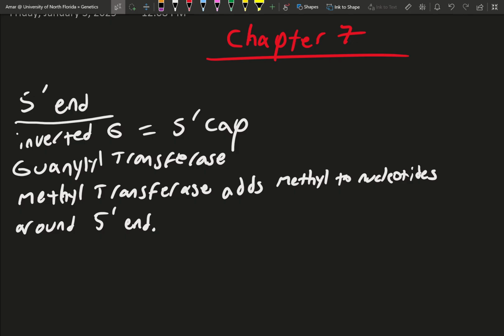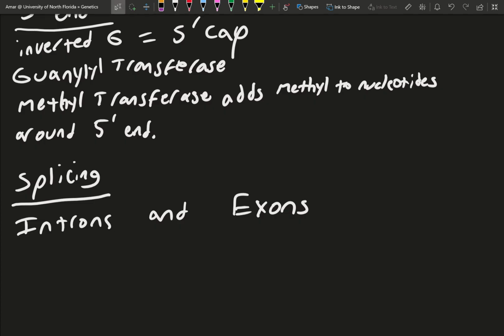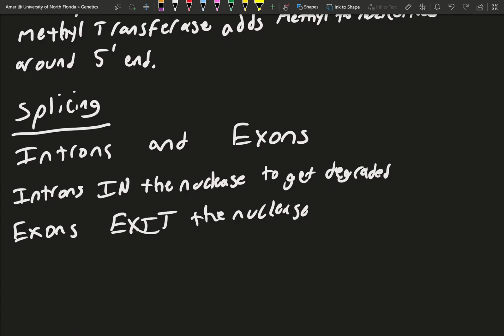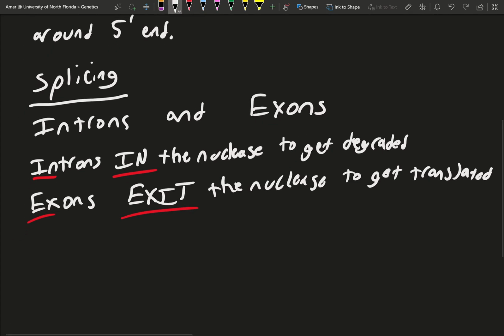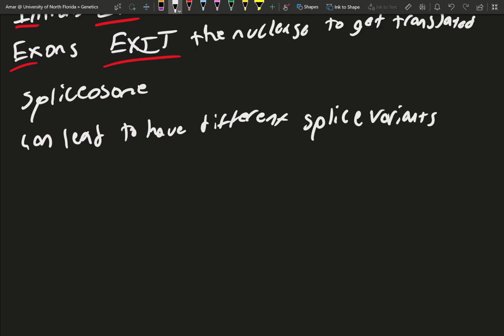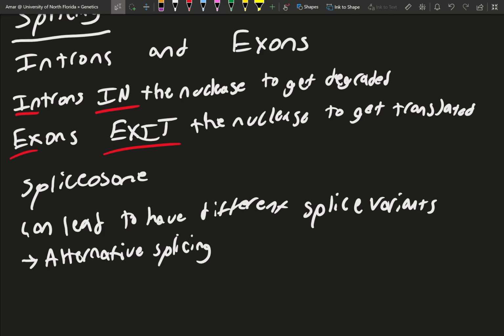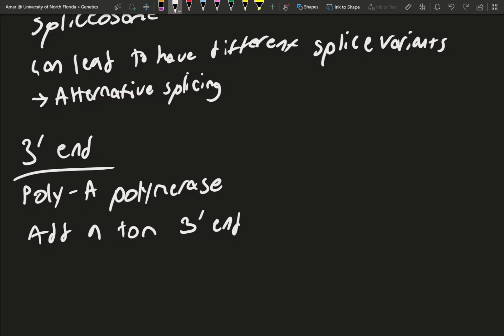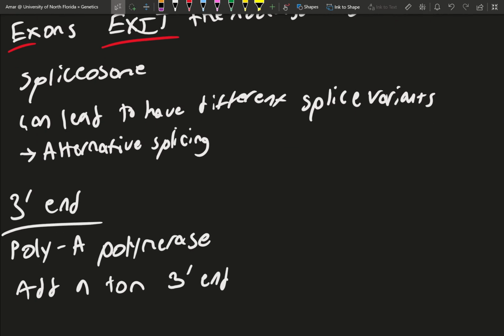Genetics for Dummies:Chapter 7:mRNA Modification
In this video, I go over a brief introduction to mRNA modification done by eukaryotic organisms.